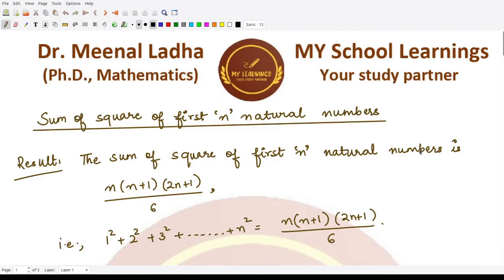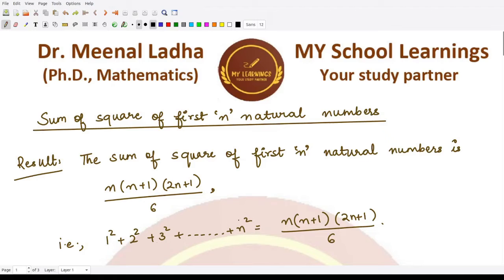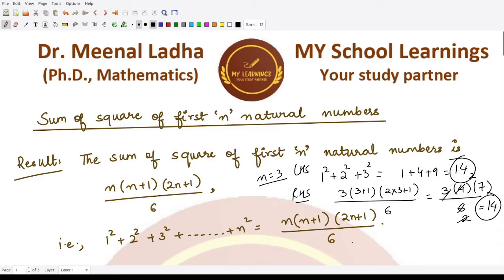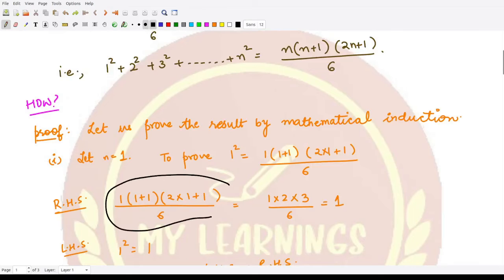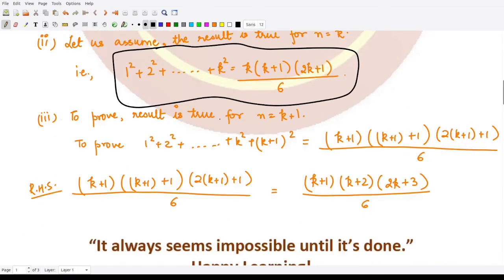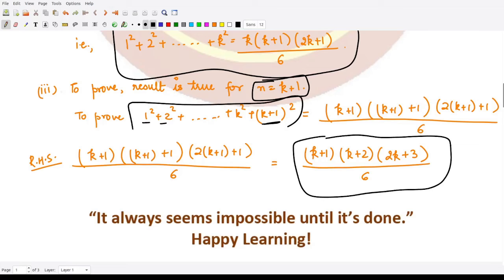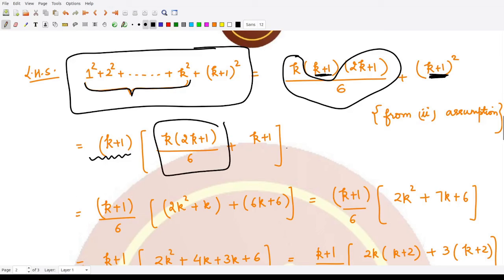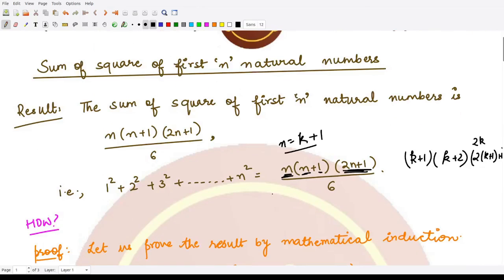#63: Sum of square of first 'n' natural numbers: proof I, using mathematical induction